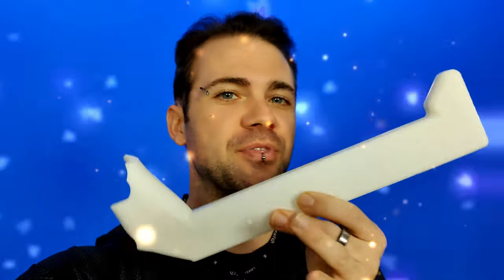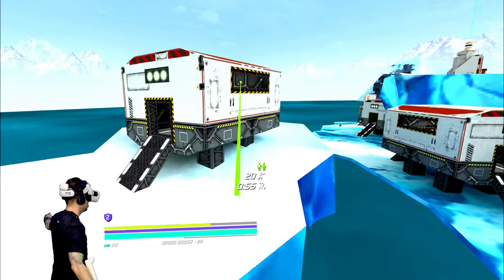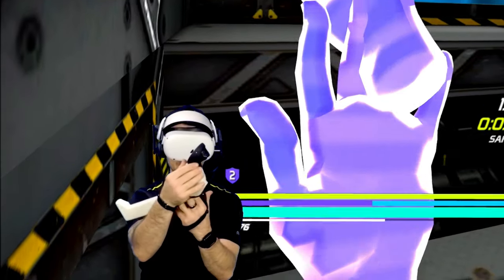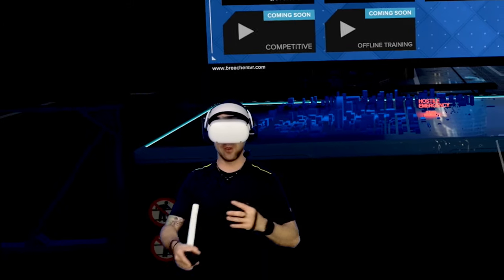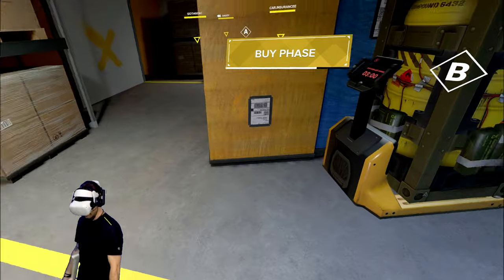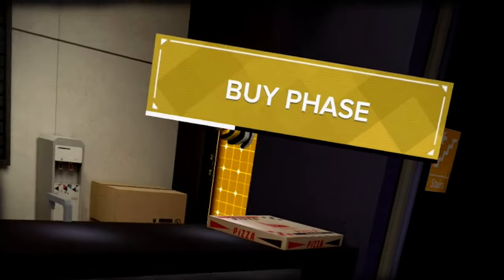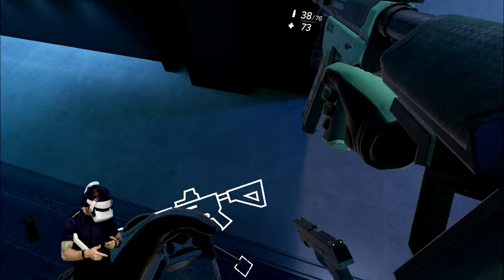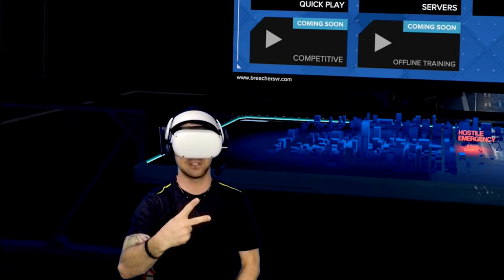Affordable Oculus Quest 2 Gun Stock... Does it Work?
If you're looking to take your Oculus Quest 2 shooting games to the next level, a VR gun stock might just be the solution you're looking for. For Breachers and Gun Raider VR, physically controller that's attached to a stock makes your virtual shooting experience much more realistic and immersive. Not only does a VR gun stock give you a more natural way to aim and fire in-game, but it also allows you to maintain a consistent grip and stance, resulting in better accuracy and control. The added weight of the stock also adds to the realism of the experience, making it feel like you're actually holding a weapon in your hands. With the help of istock, your Oculus Quest 2 shooting games will feel more like real-life training exercises, making your gameplay more enjoyable and rewarding.

00:00 intro
00:40 Gun Raiders Test
01:37 Gun Raiders Conclusion
02:48 Breachers Gameplay
05:20 Conclusion